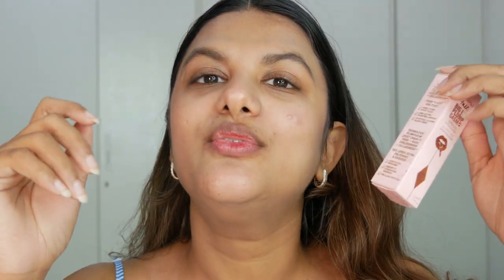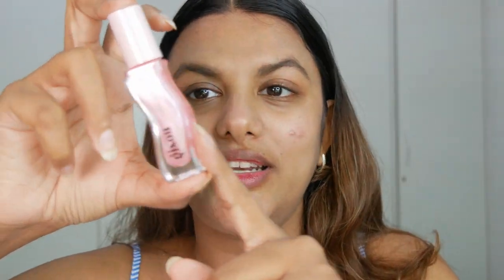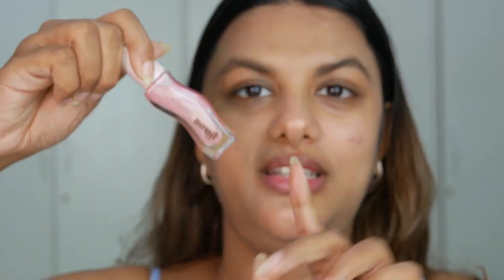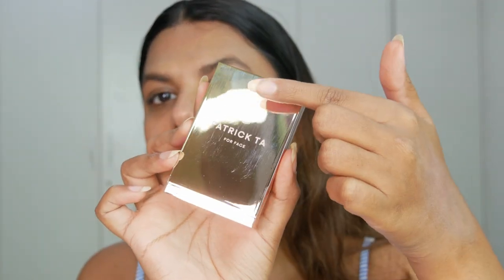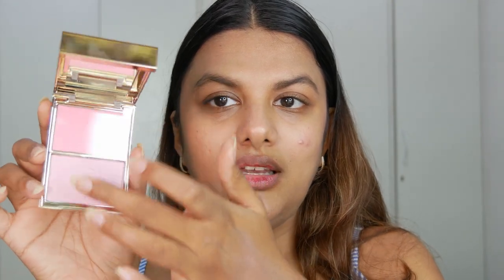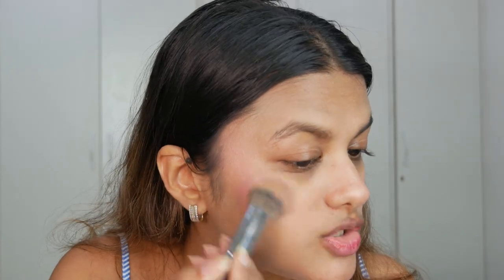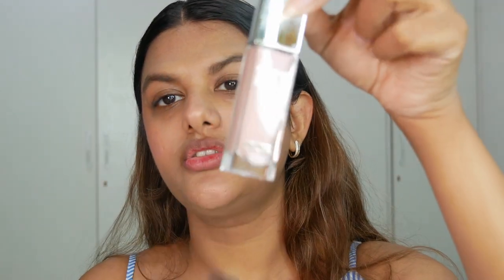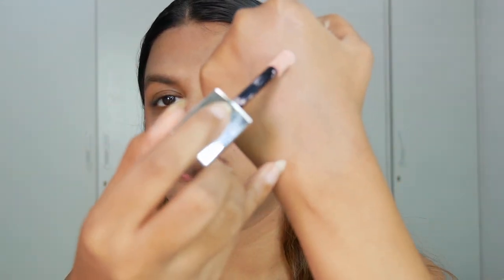All PINK Makeup review & try on!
Hey loves! Today, I'm swatching all new pink makeup and trying out some exciting new products! From the iconic Pillow Talk Plumpgasm by @CharlotteTilbury  to the radiant @diormakeup  Forever Glow Maximiser, the hydrating @Gisou  Lip Oil, and the stunning @patrickta  Double Take Blush, we've got a lineup that's sure to make our hearts flutter!

Gisou
Honey Infused Hydrating Lip Oil:

PATRICK TA
Major Headlines Double-Take Crème & Powder Blush Duo

CHARLOTTE TILBURY
Pillow Talk Big Lip Plumpgasm

About Me:
27 Medium Tan Girl with a combination skin type